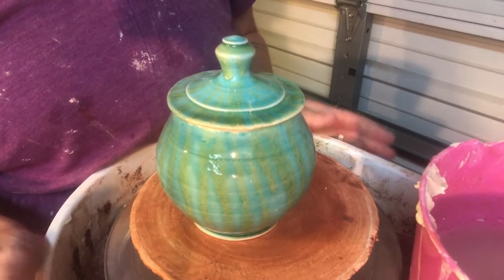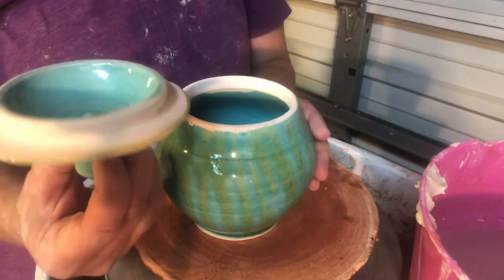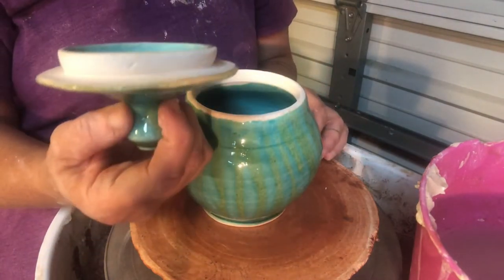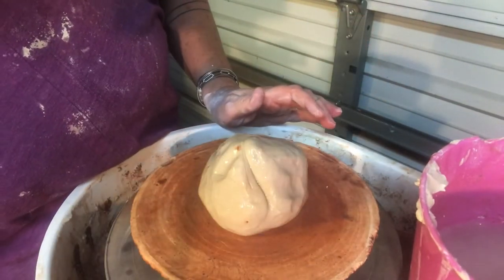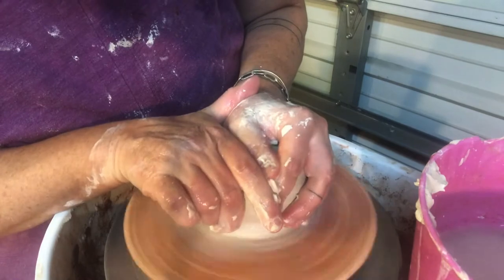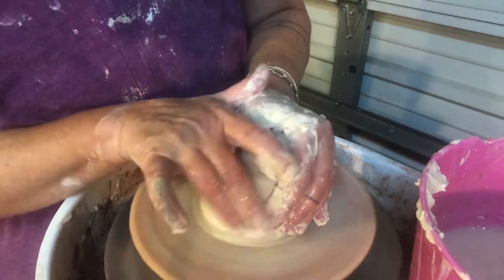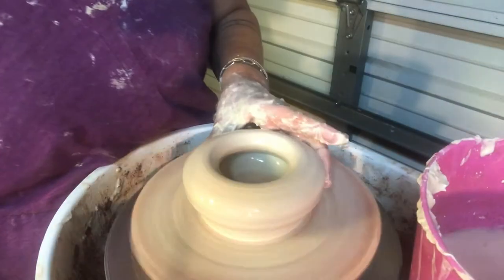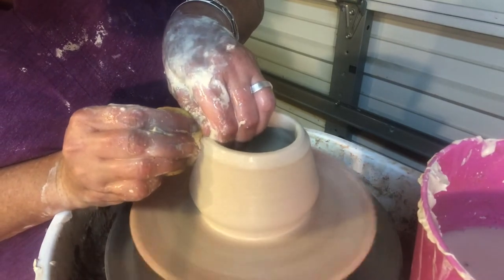How to Throw a Lidded Jar (with a flanged lid)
For Mt SAC 30B students who are learning to throw lidded jars.